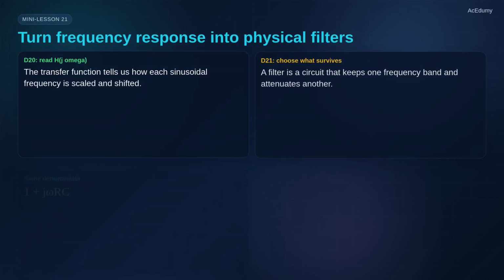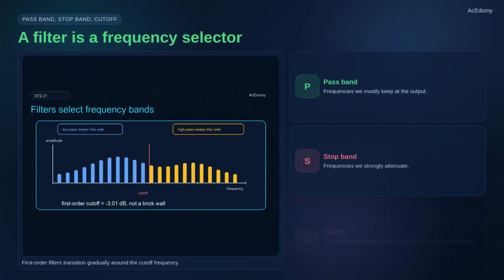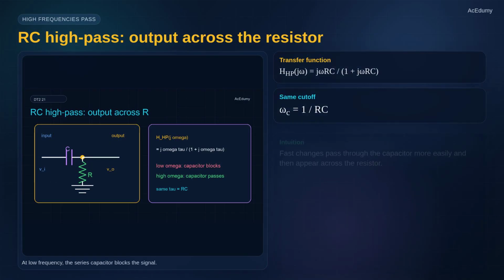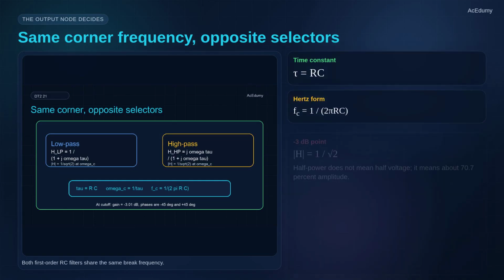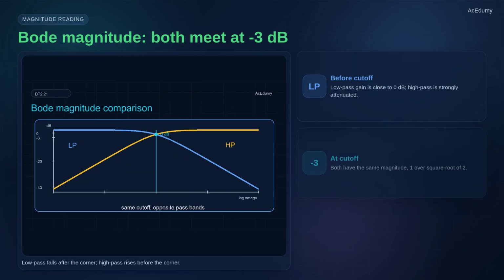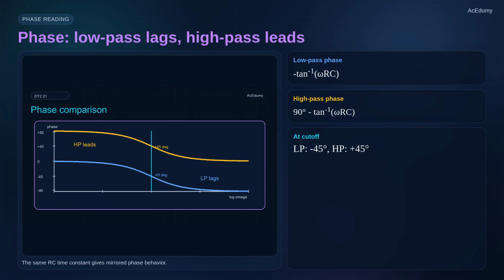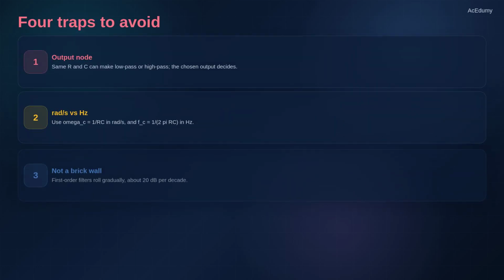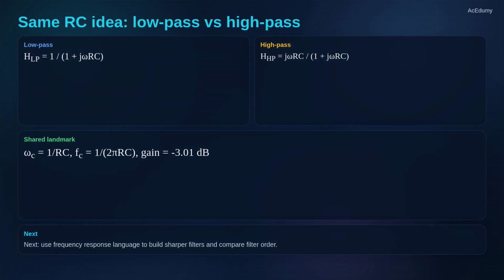Circuit Theory-2 #21 | Low-Pass and High-Pass Filters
In this Circuit Theory-2 lesson we turn frequency response into two practical RC filter circuits: the low-pass filter and the high-pass filter.

You will learn:
- What pass band, stop band, and cutoff frequency mean
- Why the cutoff of a first-order passive filter is the -3.01 dB point
- How the RC low-pass works when the output is taken across the capacitor
- How the RC high-pass works when the output is taken across the resistor
- Why both circuits share tau = RC, omega_c = 1/RC, and f_c = 1/(2 pi RC)
- How low-pass and high-pass magnitude curves compare on a Bode plot
- How their phase curves become symmetric around the corner frequency
- How to design a simple RC filter from a target cutoff frequency
- Common traps: output node choice, Hz vs rad/s, gradual rolloff, and loading effects

Timestamps:
00:00 Low-pass and high-pass filters
00:03 From frequency response to filter circuits
00:31 Filters select frequency bands
00:51 RC low-pass
01:24 RC high-pass
01:54 Same corner frequency
02:26 Bode magnitude comparison
02:51 Phase comparison
03:17 Design example
03:47 Common traps
04:17 Wrap

Next lesson: band-pass behavior, resonance, and Q.